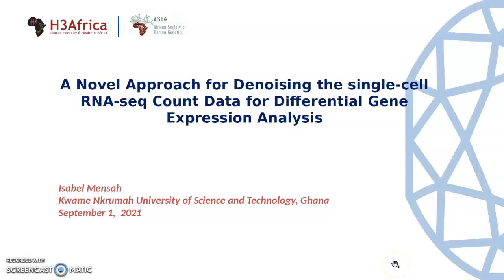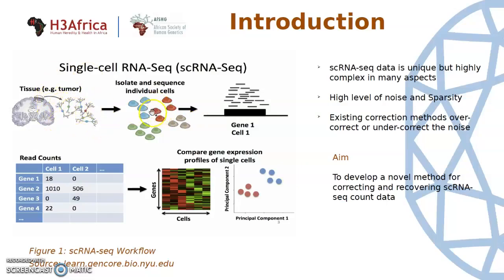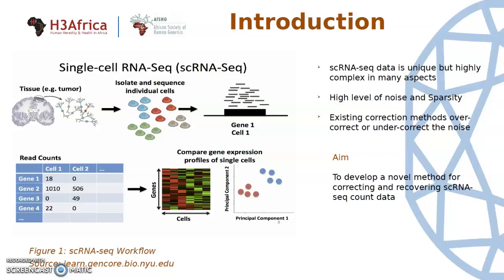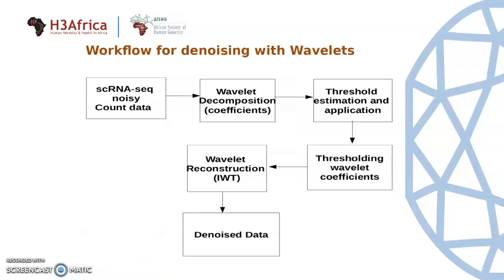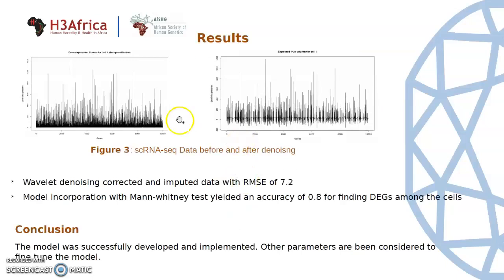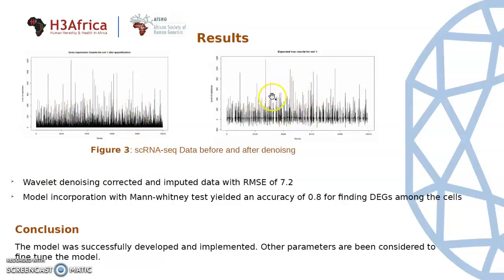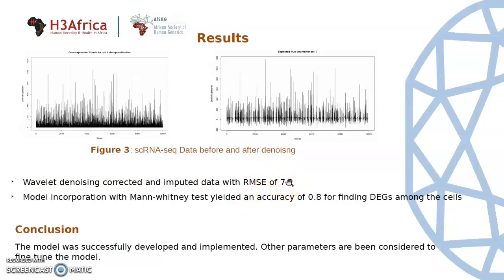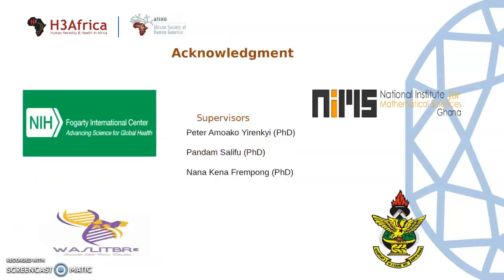IK Mensah: A novel approach for denoising single cell rna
13th Conference of the African Society of Human Genetics &
18th Meeting of H3Africa Consortium